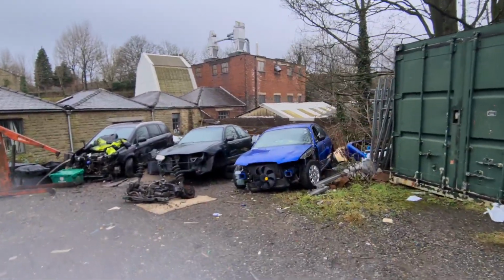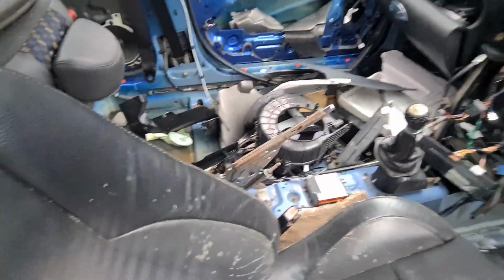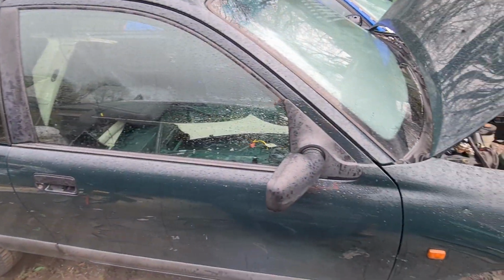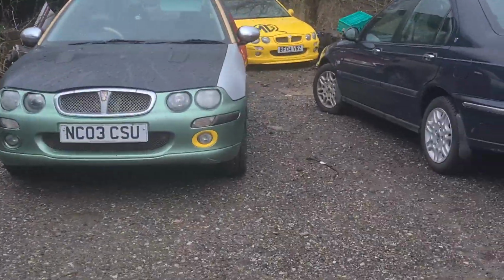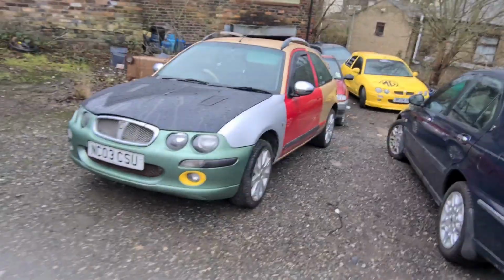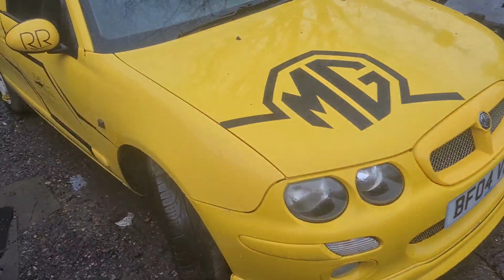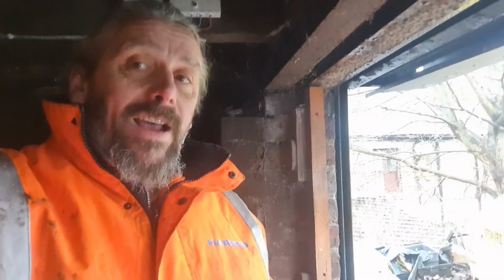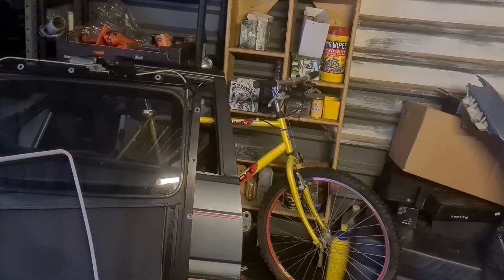PN car update, January '22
Another walk around the yard to show what's changed, and hasn't over the past month.

Current cars:
Nigel
John
Adam
Zafira mummy puke wagon
Waster
Hank
Christine
Albert.

New cars:
Alfie
Kev
Derek.